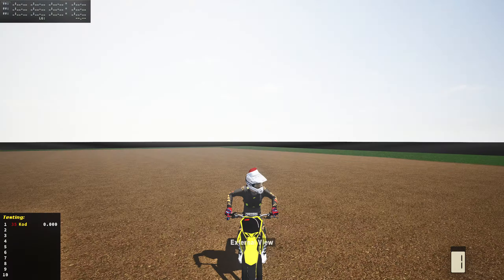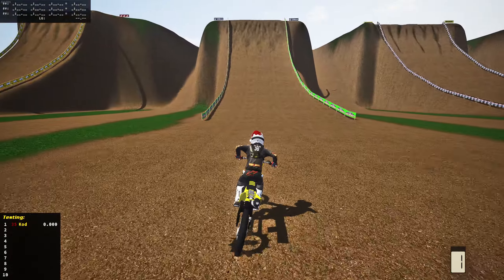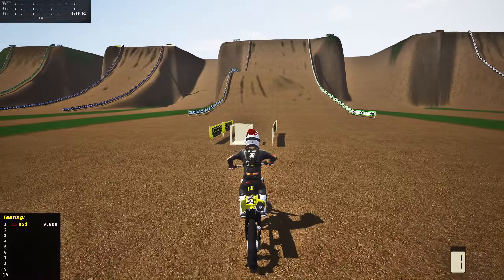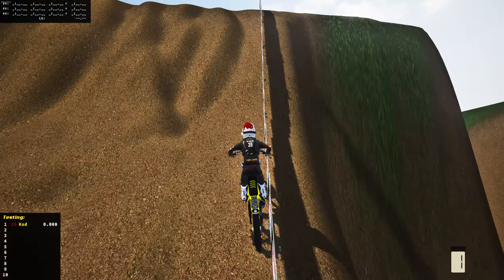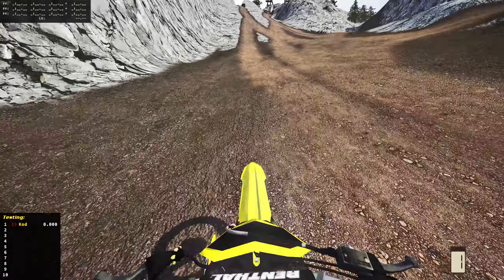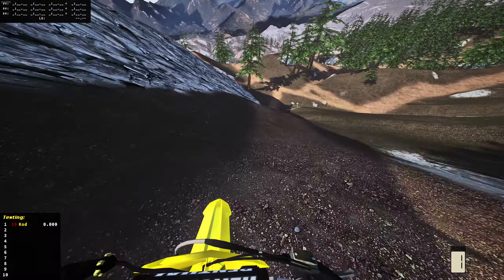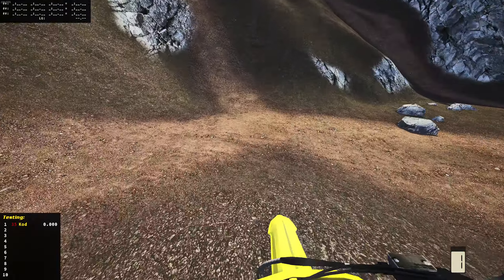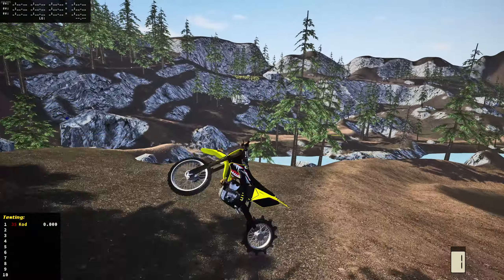NEW FIRST 1000 HORSEPOWER HILLCLIMB DIRTBIKE IS INSANE... (MXBIKES)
Today we got our hands on a 1000 horsepower hillclimb bike in mxbikes.. We took it to some gnarly hills to test it out...

Real Life Riding - @norriscreationsirl8746